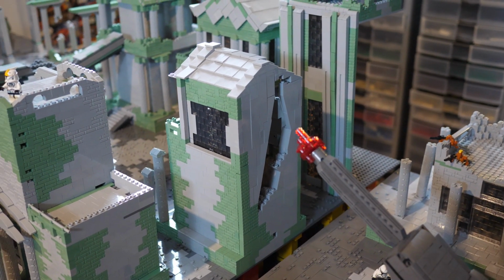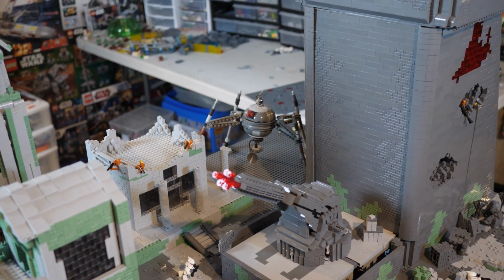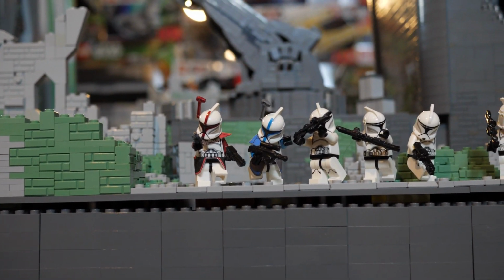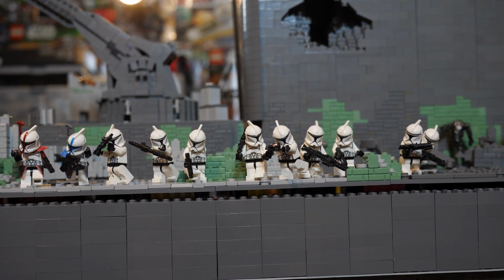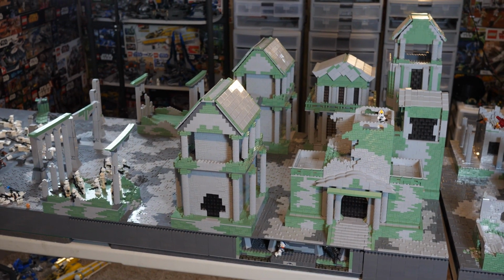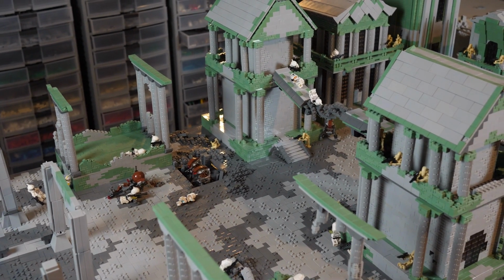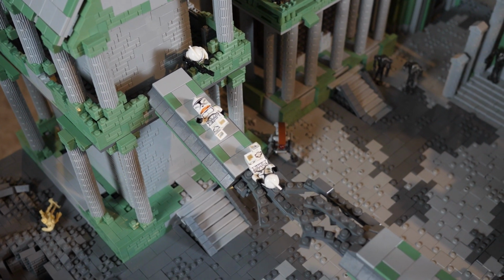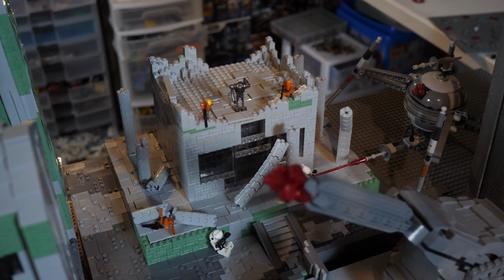LEGO Star Wars | Muunilinst MOC Update #34 THE FINALE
The time has come... The finale is here! Thank you all for tuning into this moc update series (: In this episode, I finish up some details on the moc and talk about what figures I'll be using.  I also included a mini cinematic showcase where I set up the figures and a few speeder bikes.  It is a longer video so I'll post the timecodes in the comments!

May the force be with you (: